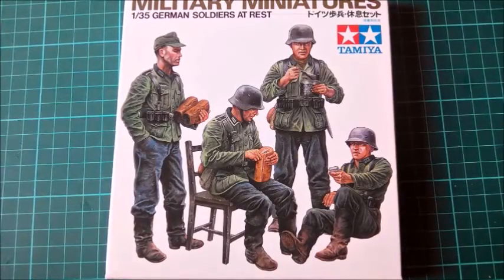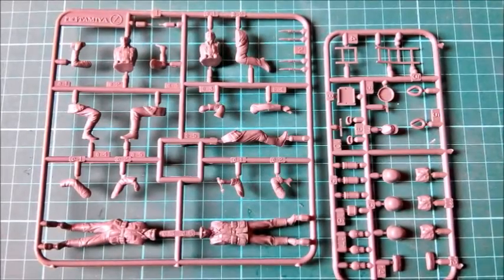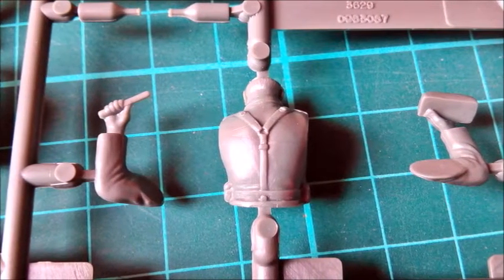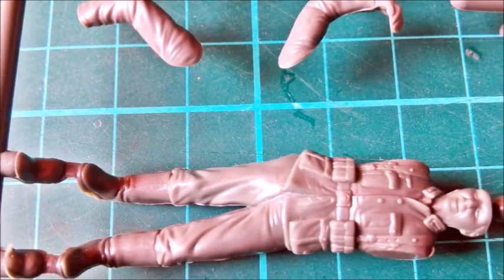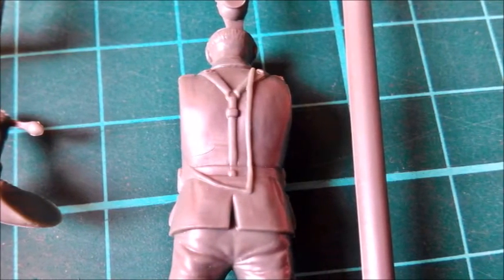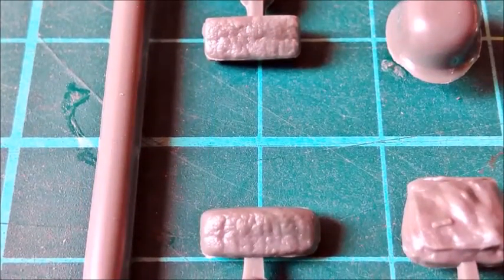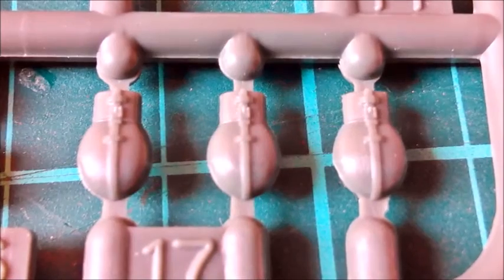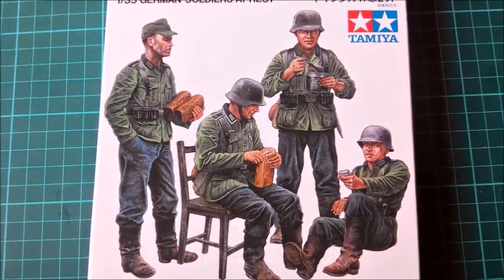Inbox Review - Tamiya Kit #35129, German Soldiers At Rest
REVIEW ON TAMIYA KIT #35129, „GERMAN SOLDIERS AT REST“,

Hi, guys! Today we're going to take a look at an old – really old!!! - figure set by Tamiya. It takes me back to my beginnings as an armour modeler. Haven't built figures like these since the early 1990s. The younger ones may be shocked at what they'll see, so parental guidance is recommended! Oh yes, kids, these are the figures we older modelers had to deal with when we were at your age! We were men, not mice!!!